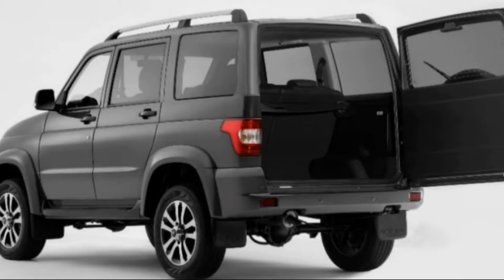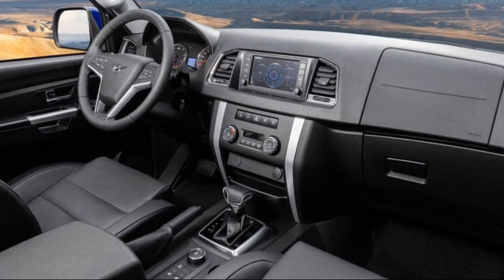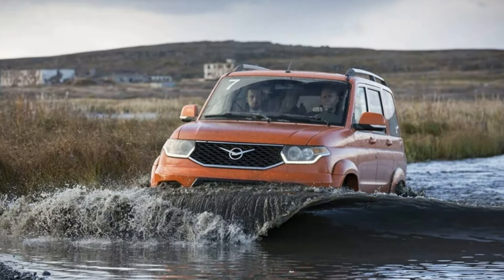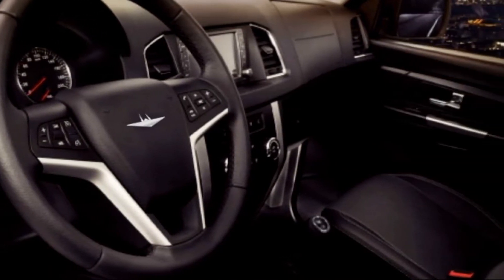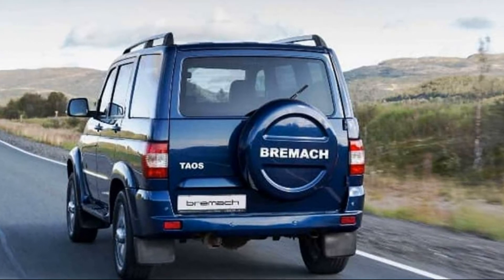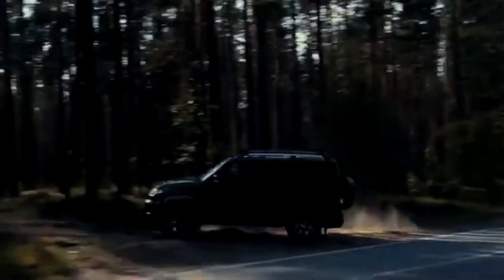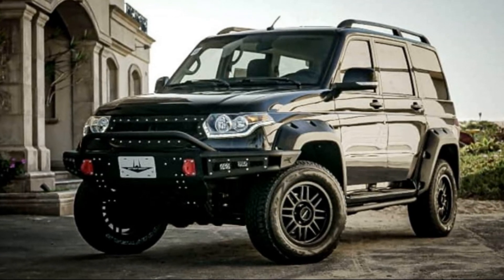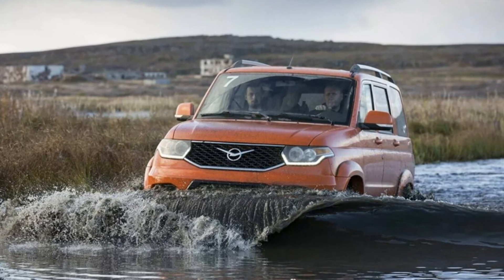UAZ in the USA: Bremach 4×4 SUV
Bremach claims its SUV is "specifically engineered for, and only available in, America," though its partner UAZ (a Russian automaker) produces a suspiciously similar-looking SUV called the Patriot.